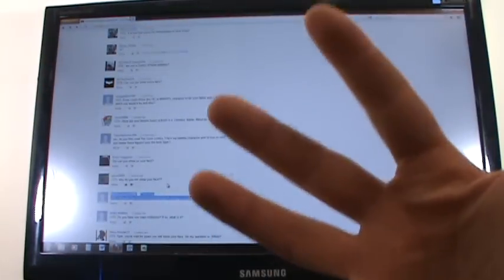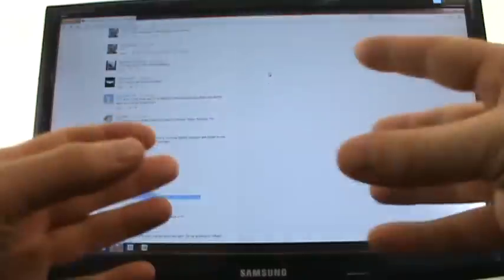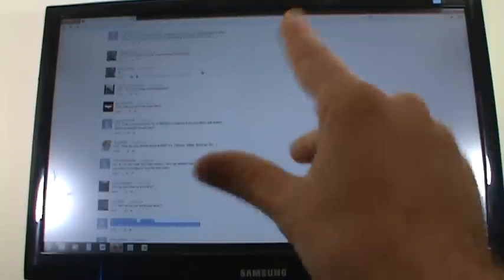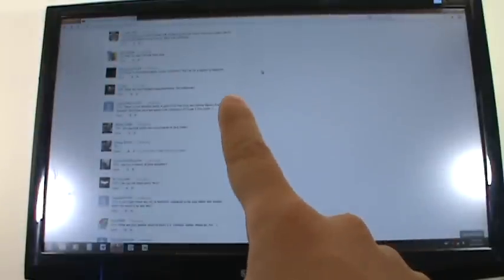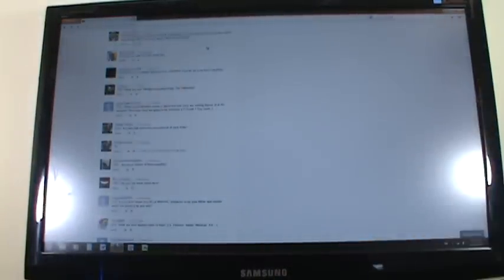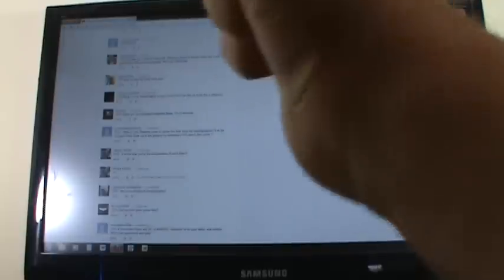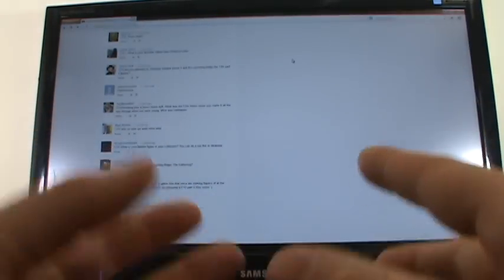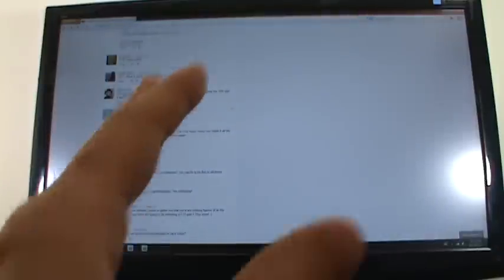On the Spot Answer Segment, Part 14